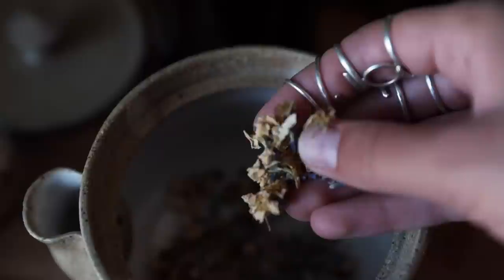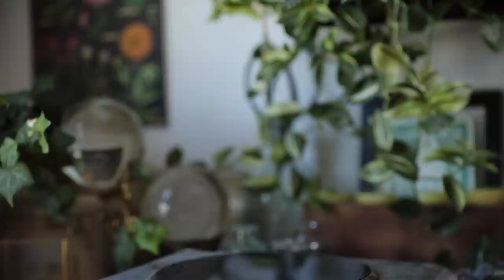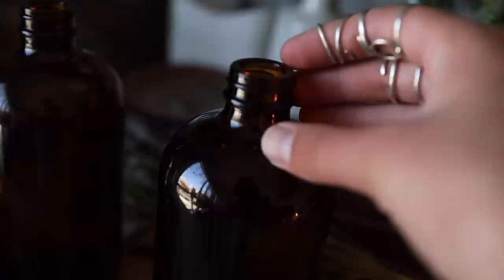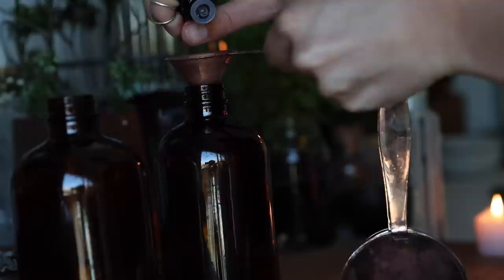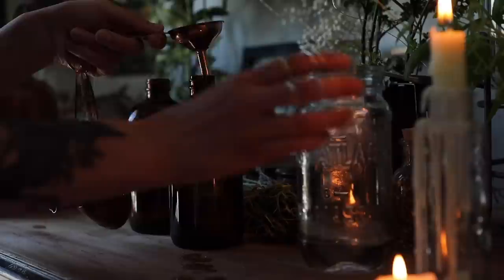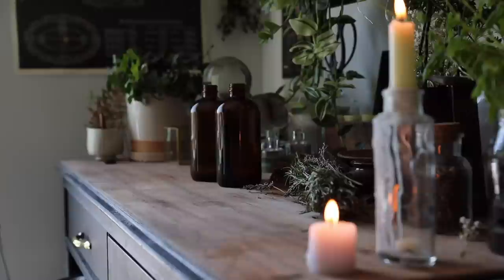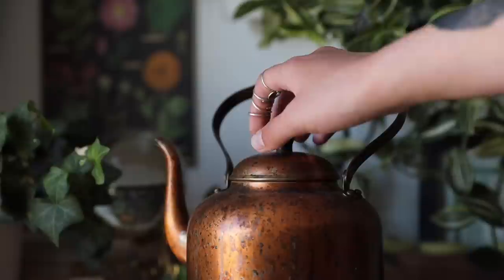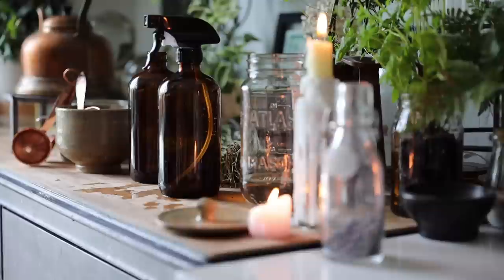Crafting Two Broom Closet Friendly Purification Spells | Cleansing Sprays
Today I am very excited to share with you the new format I've been working on - there is certainly a learning curve that is needed here but I'm ready for the challenge. In this video I wanted to craft something to help cleanse the negativity from my space as well as add in a bit of calm and loving energies - all while making it safe for animals and accessible to those in the broom closet, living in cities, or unable to use other traditional means of cleansing a space! And oh boy am I very very very happy with how they came out!

Time Stamps:
00:00 intro/plans/about
07:29 crafting essential oil based spray
08:42 crafting herbal infusion based spray
10:42 overview of craft

► INGREDIENTS USED:
(feel free to change as desired)
essential oil based (a few drops of each):
• lemon
• rose
• lavender
herbal infusion based:
• a bit of lemon peel
• a good pinch of rose
• a sprinkle of lavender

     Somewhere In Between - August Wilhelmsson
     Keep Asking Me - Francis Wells
     At Last, the End - David Celeste
     She Awaits You - David Celeste
     Friend Or Foe - Johannes Bornlof
     Like Leaves of a Lotus - Francis Wells
     Gold among the Sand - Trevor Kowalski
     The Wind in Her Hair - David Celeste
     One Way Ticket - Yi Nantiro
     Unpainted Canvas - David Celeste
     The Gift - Gavin Luke
     Soon Again - David Celeste